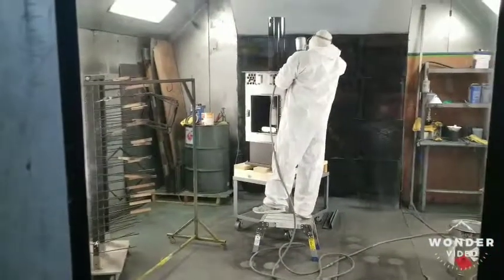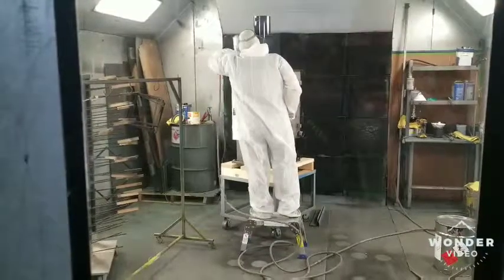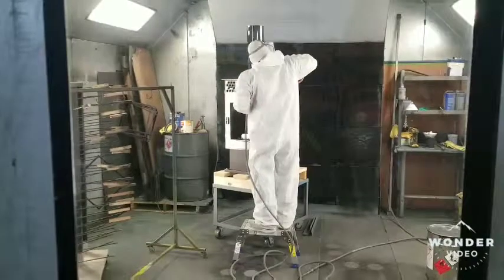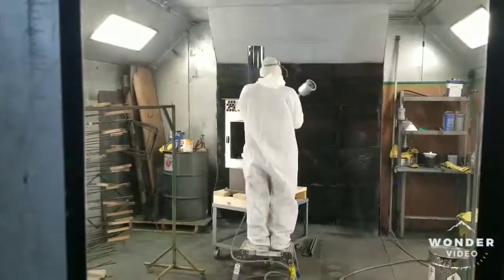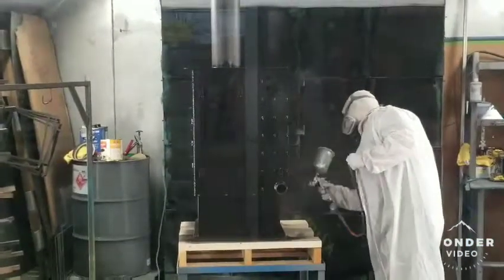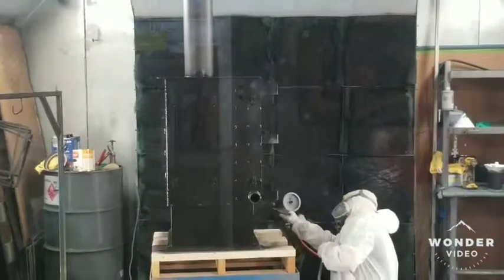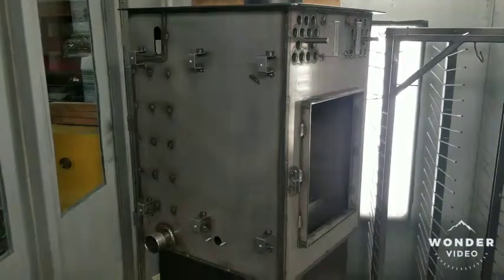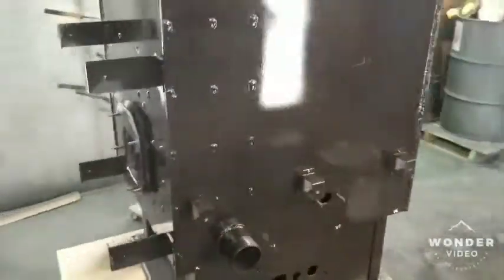Painting the 509-1 Optimum Stove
Painting the stove with Senotherm paint by Weilburger. Very low burn off and smell